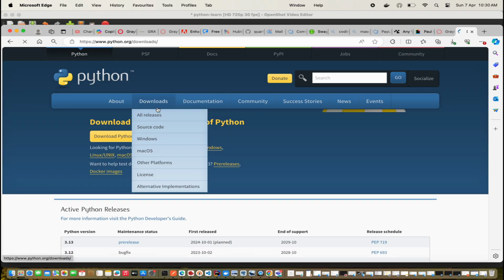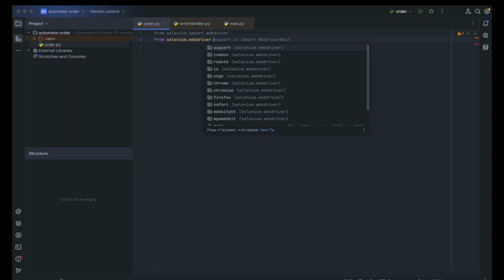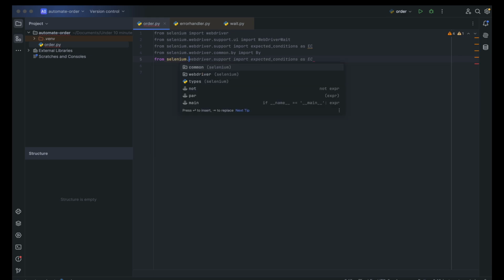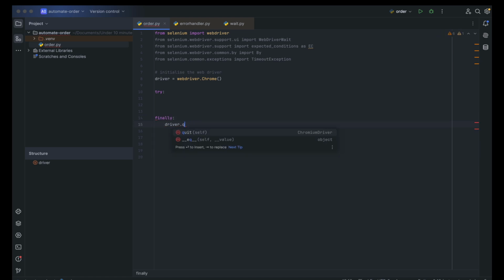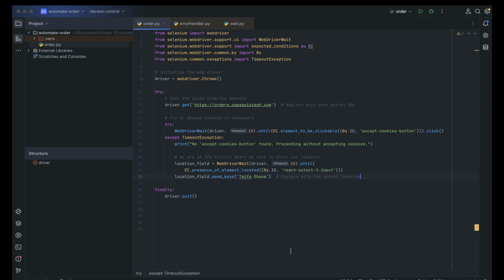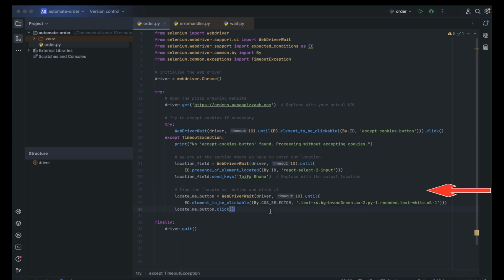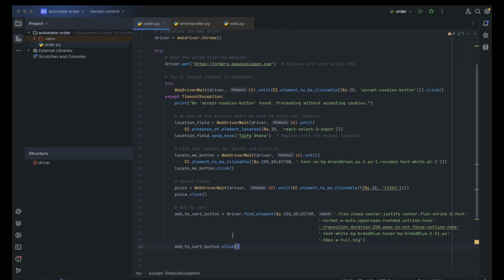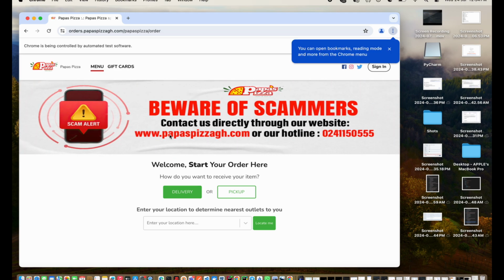How to Automate Pizza Orders with Python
In this video, we dive into the fun and practical world of building a Python tool that orders pizza for you! Whether you're a coding newbie or a seasoned programmer, this tutorial will guide you through the steps of automating your pizza cravings. We'll cover everything from setting up your environment to integrating with pizza ordering APIs. Plus, there’s a dash of humor to keep things light and entertaining!

Watch as we bring this delicious idea to life and see how Python can make your foodie dreams come true. Don’t miss out on this mouth-watering adventure in coding!